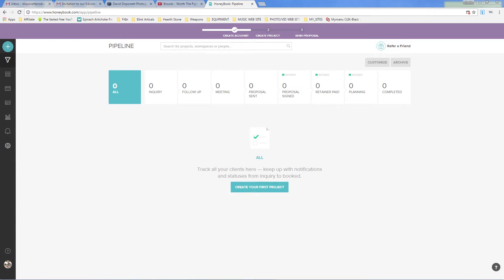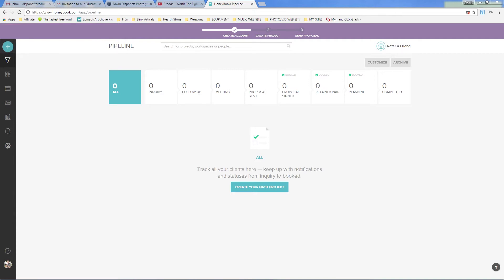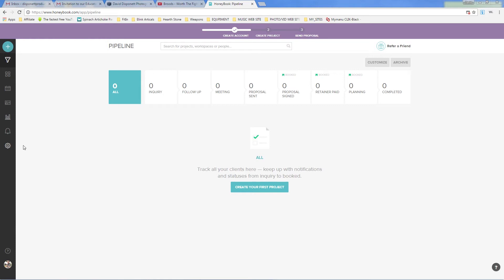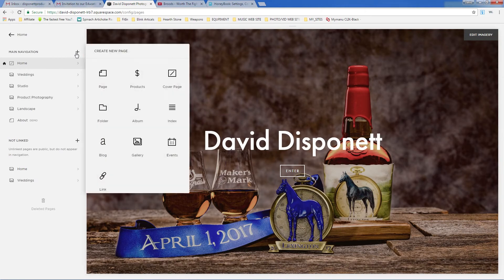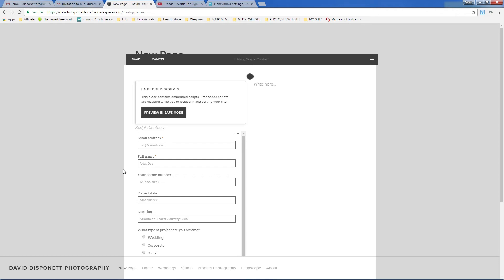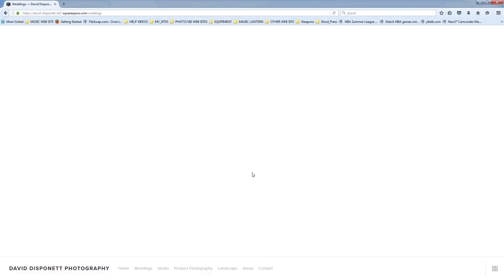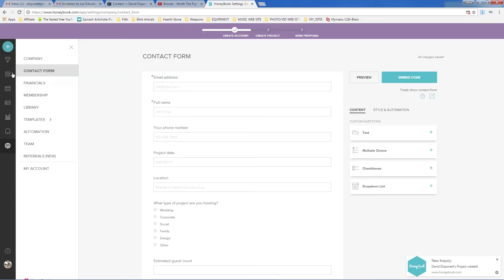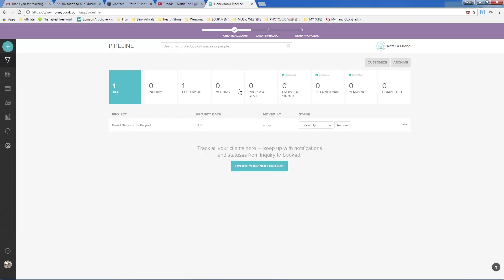How To Add HoneyBook Contact Form On Your Website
Just showing how easy it to add a contact form from HoneyBook in to your web site.